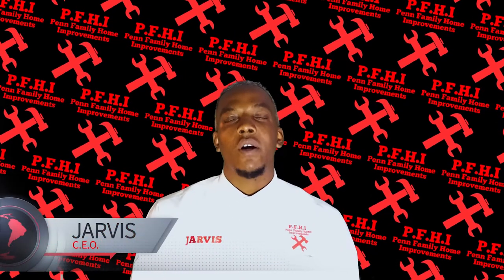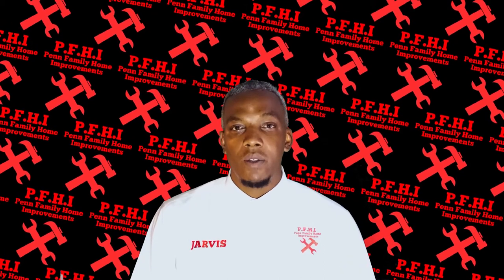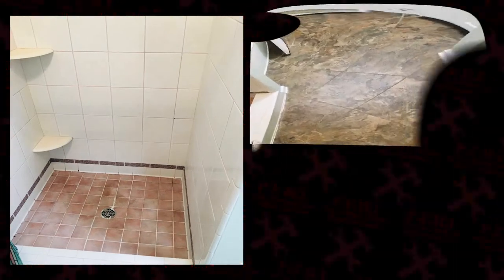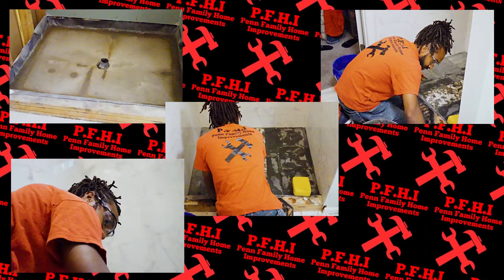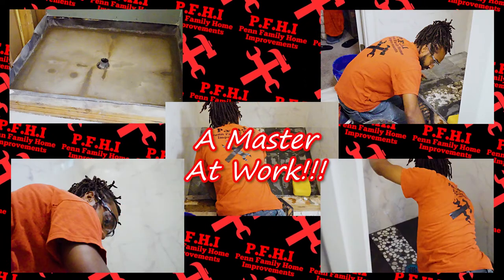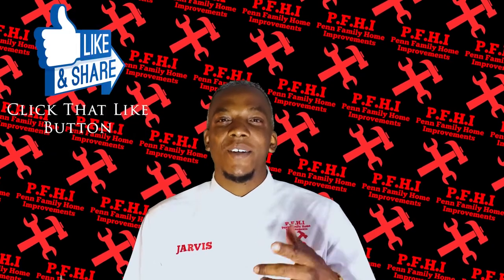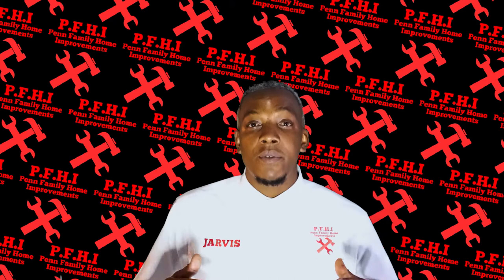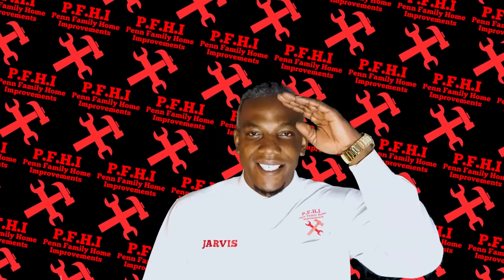Bathroom Remodel Ideas With PFHI! (DIY) Do it Yourself!!!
Check Out This Bathroom Remodel with That Guy Bam!!!

Please Leave Your Feedback On The Video In The Comment Section!!! Thanks for the Continued Support! PFHI #1 In the World!

Penn Family Home Improvements are the Number 1 Contractors in the World!